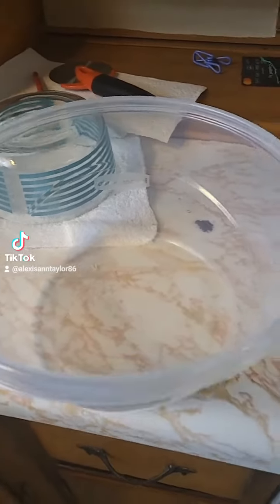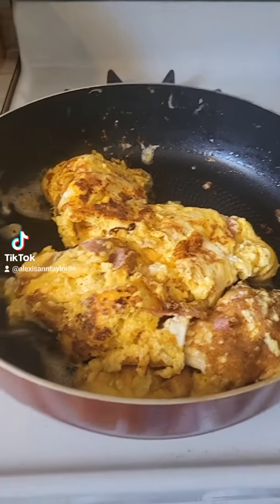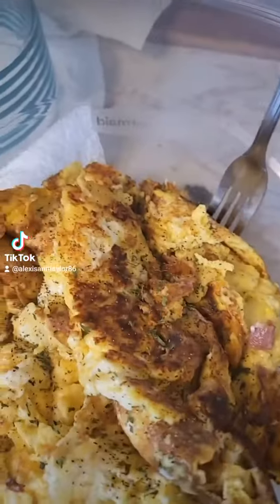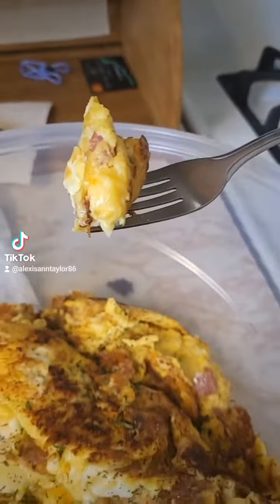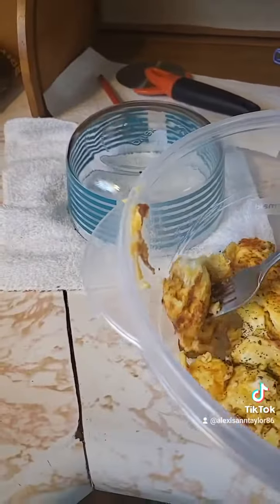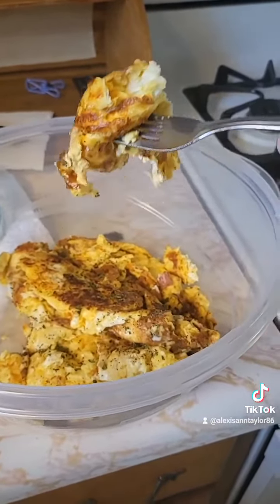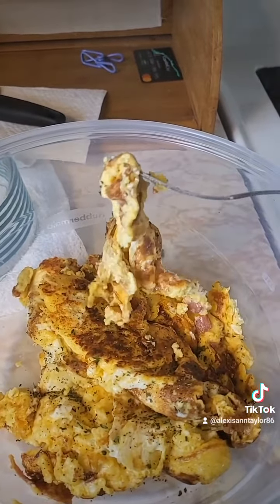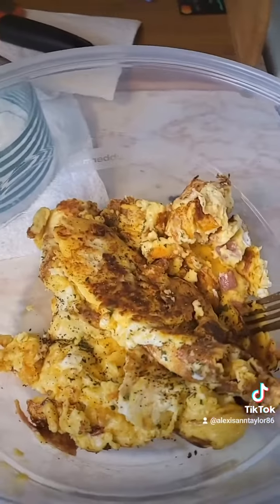omelet well I tried family but is it good 🥚 🐣 🍳 🐿